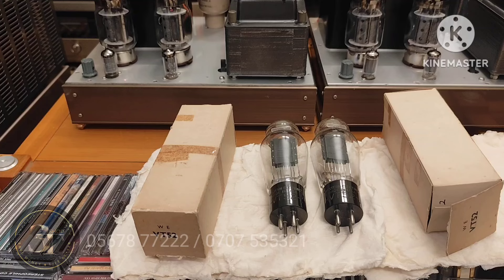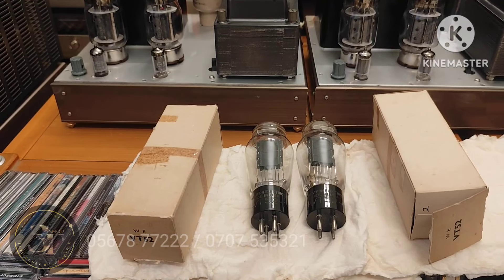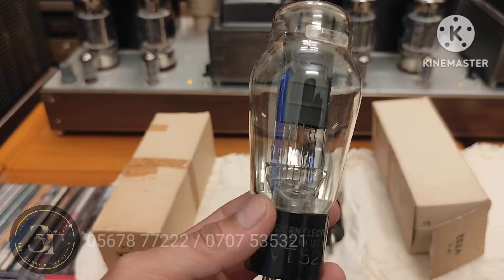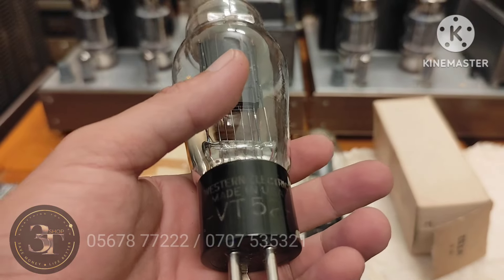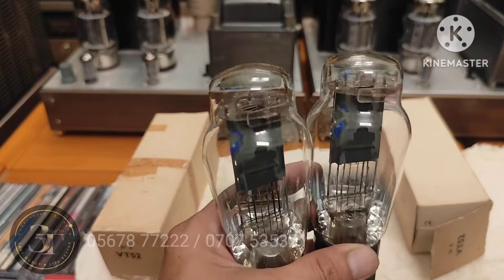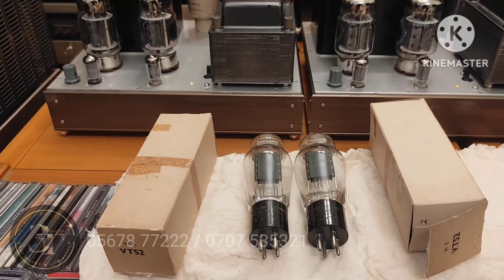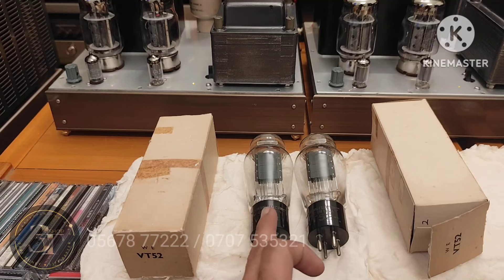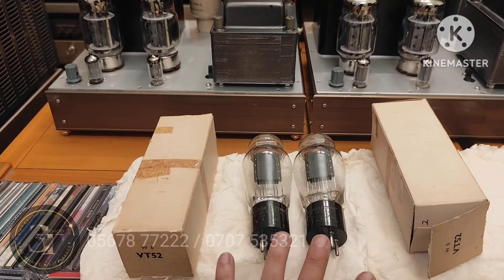VT52 WE bóng quý hiếm gần như mới ( NOS ) chất âm ko thua gì WE300B 1940.Hàng sưu tâm vô giá là đây.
VT52 WE bóng quý hiếm gần như mới ( NOS ) chất âm ko thua gì WE300 1940.Hàng sưu tâm vô giá là đây.
🌾🌾🌾 siêu siêu tốt cho ae sưu tầm 18🍠freeship toàn quốc.
Cod 10% hàng bay tận nhà ( shop ko bao ship ).

Sushishop : 92 Phạm Đức Sơn P16Q8